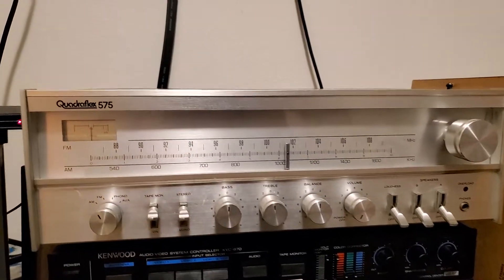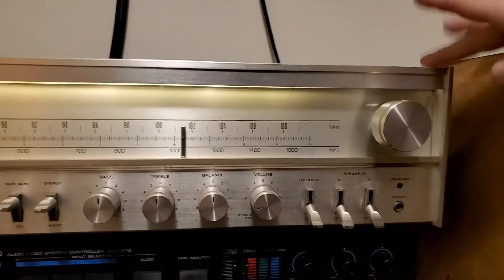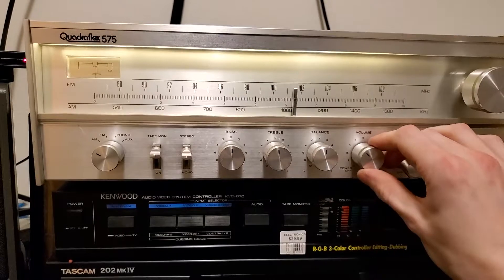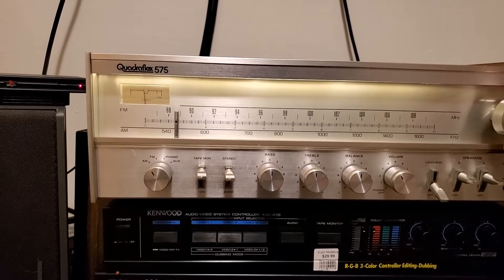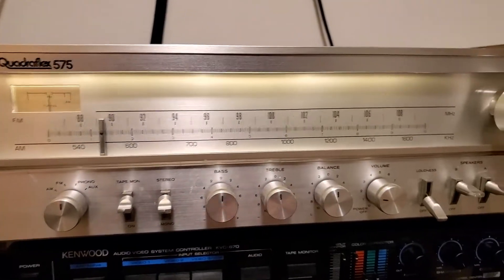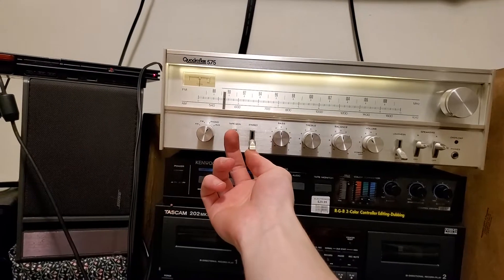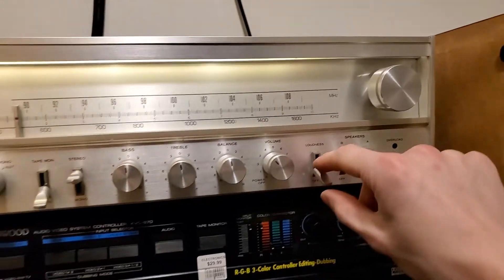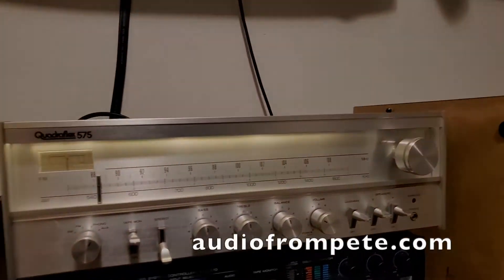Quadraflex 575 Stereo Receiver - Demo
Late 70's sure was a pretty time for stereo components...

It's a Quadraflex! One of the house brands for Pacific Stereo at the time. With 12.5 watts RMS per channel, you've got a banging stereo. There is a ton of headroom given proper speakers. Standard I/Os on this skippy - tape, phono, aux, and external antenna. Four way stereo is always fun.

Everything is fully functional apart from the stereo decoder for the FM radio and one wedge lamp. The FM sounds great but it is mono.

All pots and switches are clean and sounding great, all I/Os tested and functional. I replaced the wedge lamps for LEDs and found the last lamp socket had fallen into the unit.

The lamp socket attaches to a rail supplied with 8V at 300ma using tiny clips; the clips holding the terminals to the rail had broken. I was able to get it to function with electrical tape to hold the lamp socket terminals to the rail but it became disconnected when I closed the case (forgot to account for gravity).

The socket and LED are both functional but detached from the rail. It is secured in place but not tightly enough to make the connection. The receiver is plenty bright with the three working LEDs also. Reattach it to the rail at your own interest.

[SOLD AT $99.99]